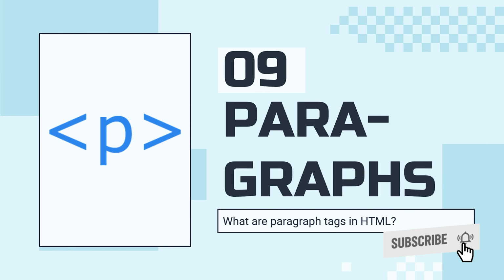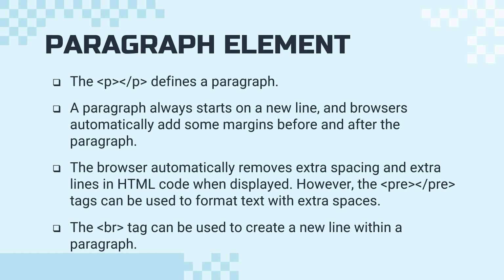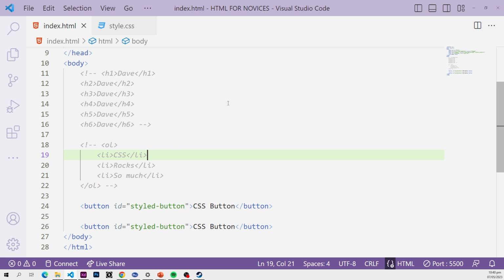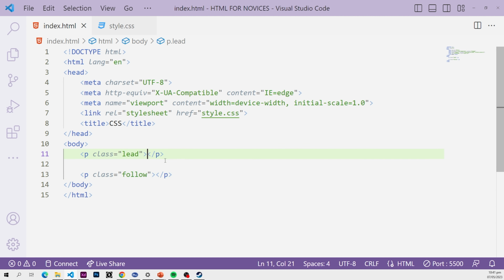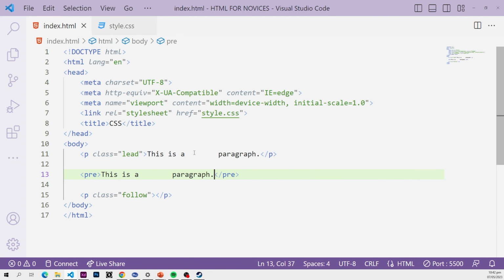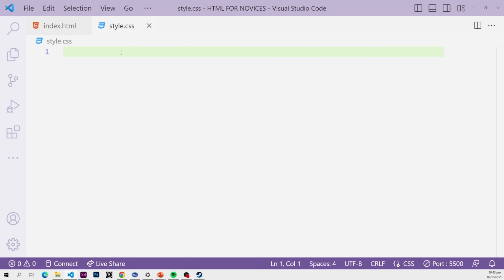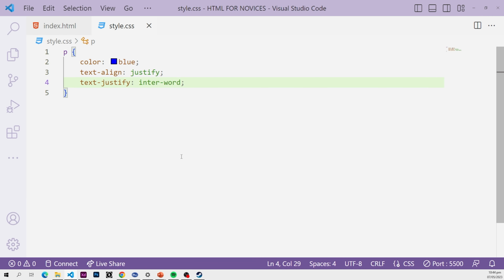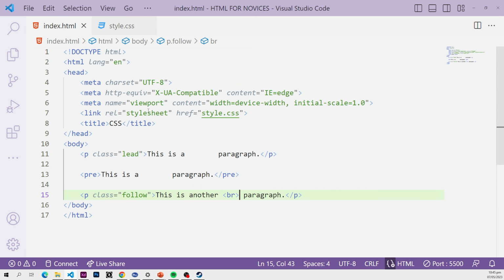HTML Paragraphs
This video is about the HTML Paragraph tags, and how they are used.

TIMESTAMPS
Introduction 00:00
Paragraph Element 00:12
Paragraph Practical 02:13

TEMPLATES
Premiere Pro Motion Graphics Templates